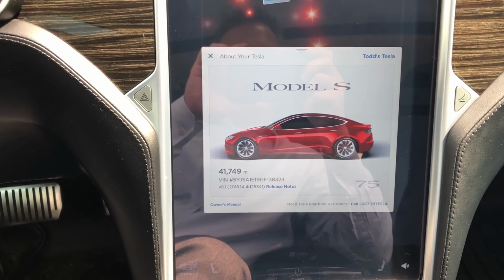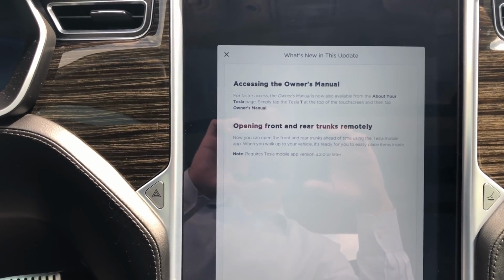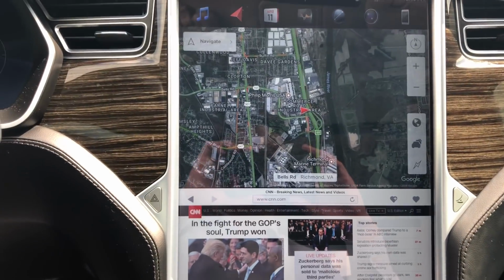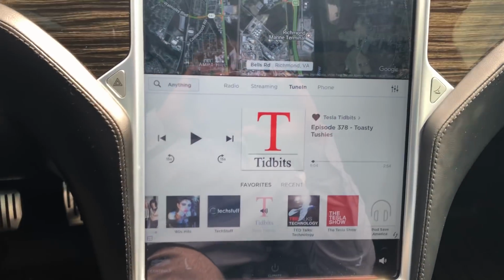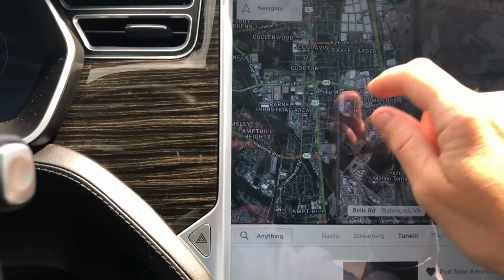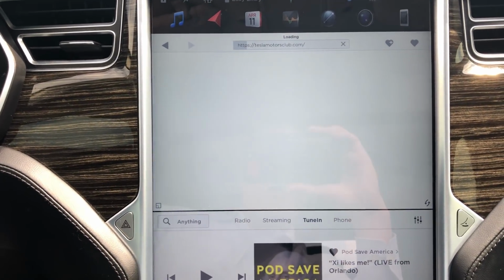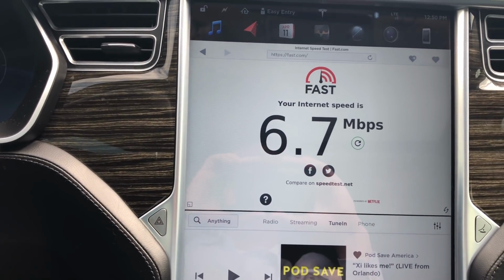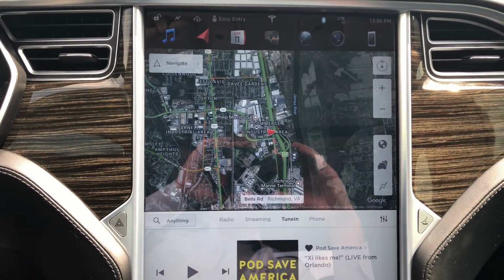Tesla Firmware Software Update 2018.14 - Upgraded Browser and TuneIn Loading Error Fix!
This is a quick (sorry about the quality) video about the latest Tesla 2018.14 software update I received on 4/10/2018 and highlights some of the new features and bug fixes.

This update appears to be primarily targeted at MCU1 (AP1) Teslas.

That would never happen since you probably already own a Tesla, but everyone else does it, so I felt compelled to do so too.

Thanks!